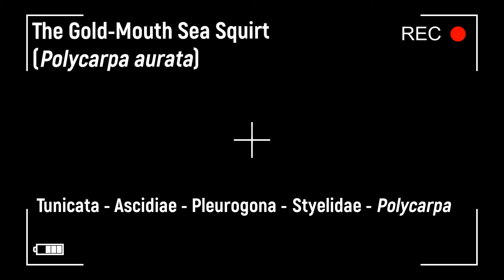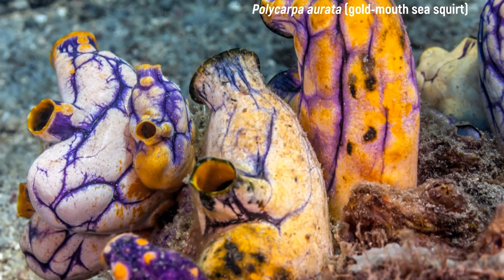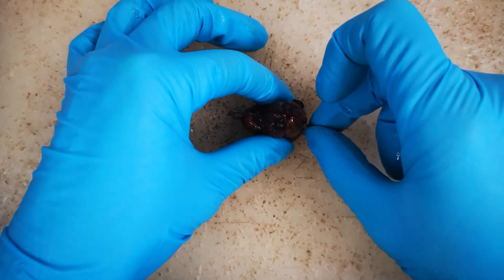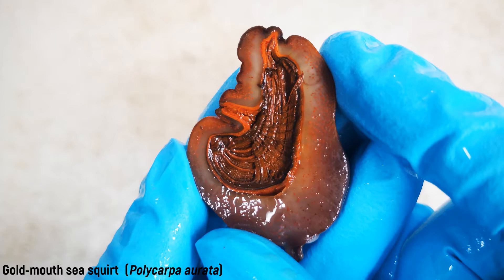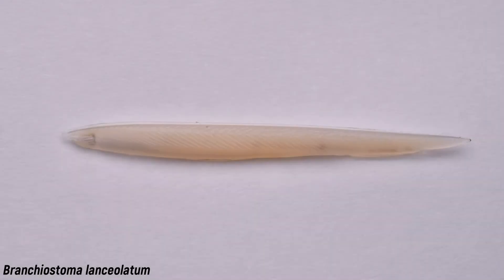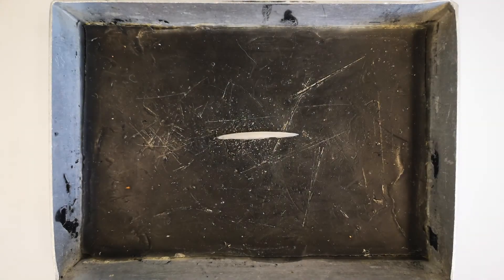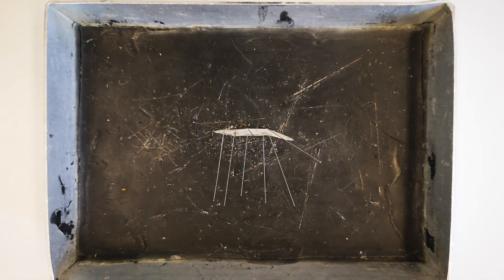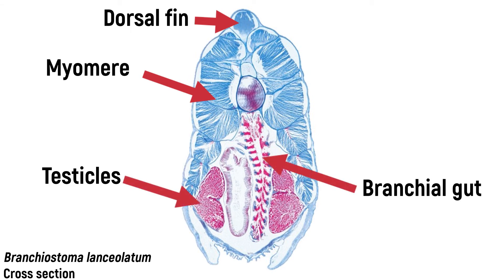Anatomy Insights - Chordata: Branchiostoma and Tunicate Dissections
Producers: Katharina Ruthsatz, Mark D. Scherz, Miguel Vences
Editor: Katharina Ruthsatz
Voice-over: Mark D. Scherz
Executive Editor: Miguel Vences